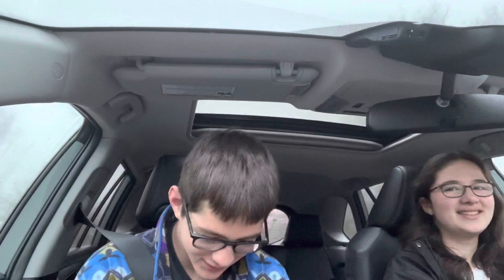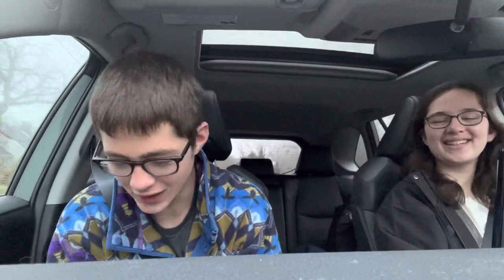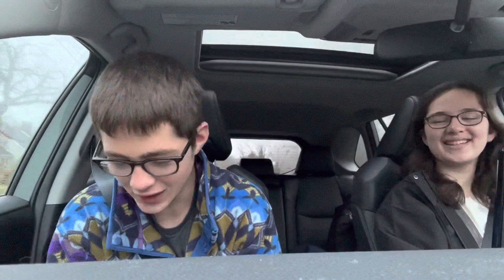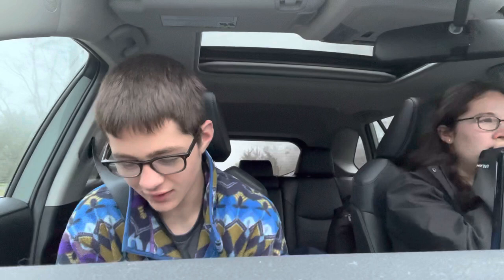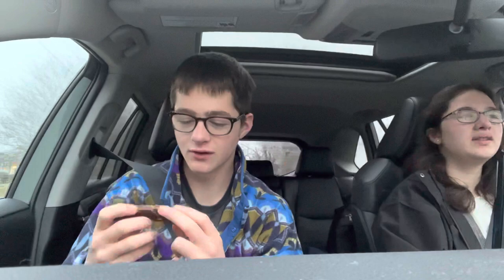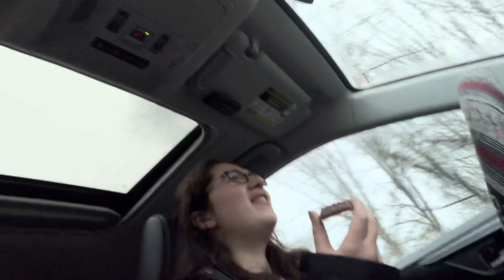Review of Universal’s Chocolaty Peanut Butter Bar with Peanut Butter Candy Pieces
Thanks Tommy for getting this for me!